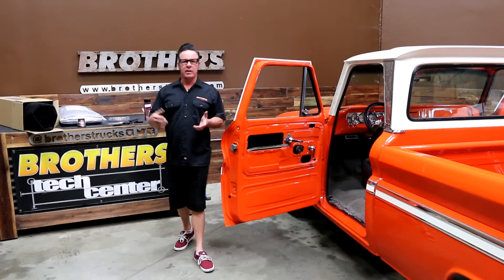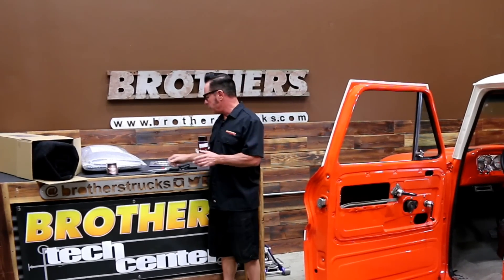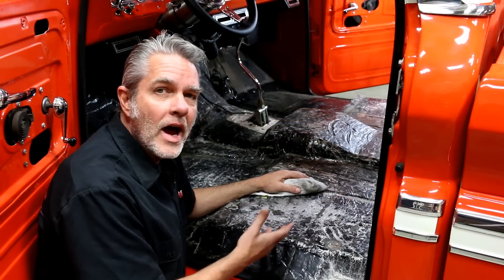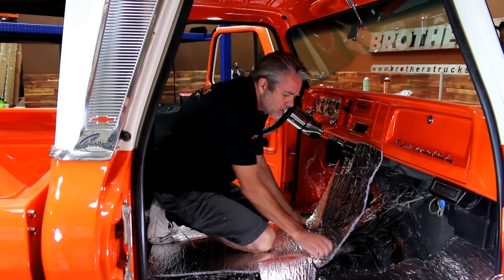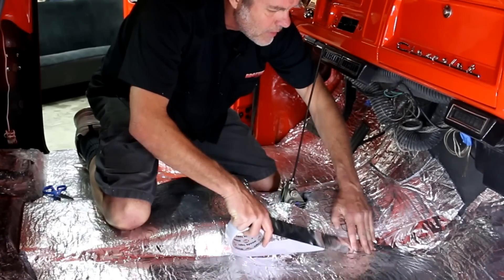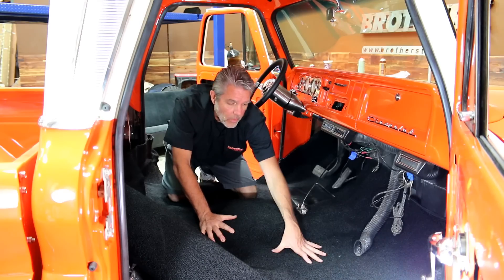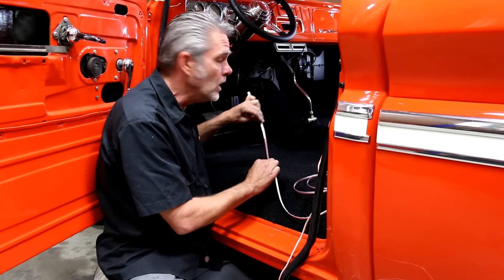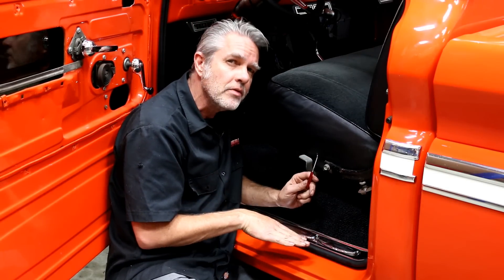Classic Chevy & GMC Truck Carpet Installation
Installing new Carpet, Sound Deadener and Jute Padding is an easy weekend job that will quickly freshen up the interior of your Chevrolet or GMC Truck. We'll take you through our best Tips & Tricks that make this project simple, complete and give awesome results!

Direct Product Links:
Insulation And Sound Dampening